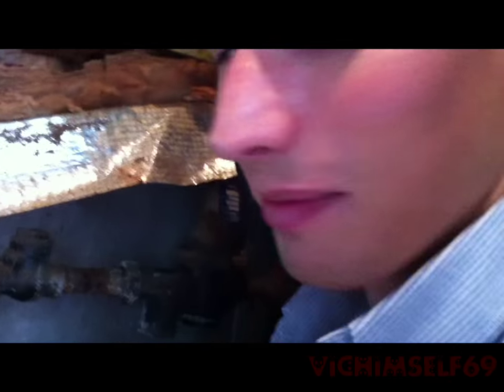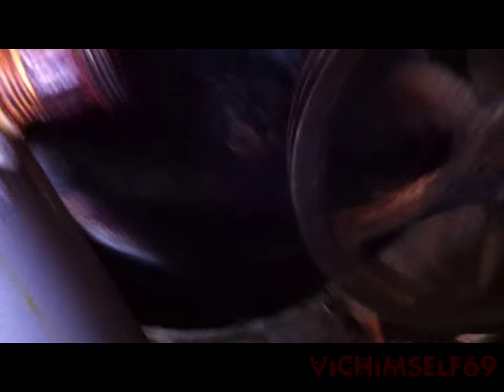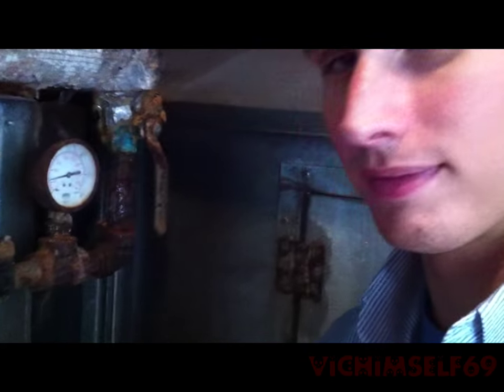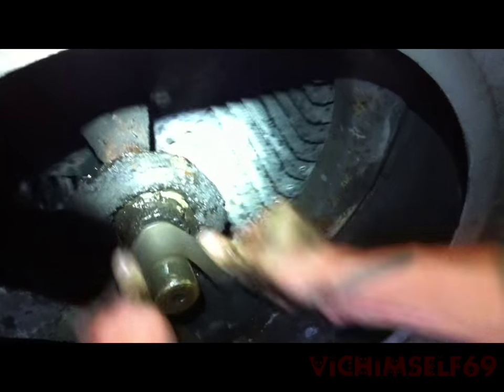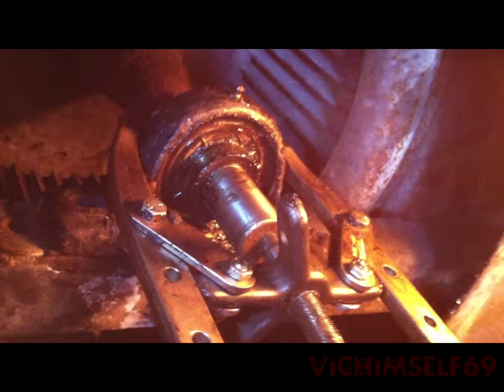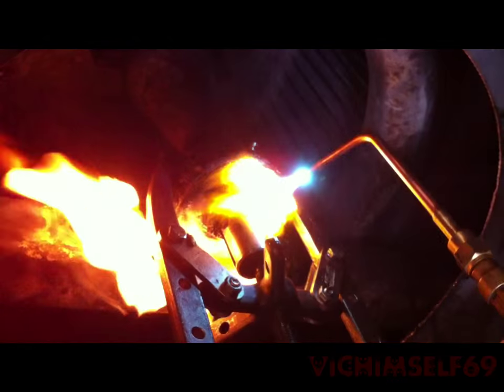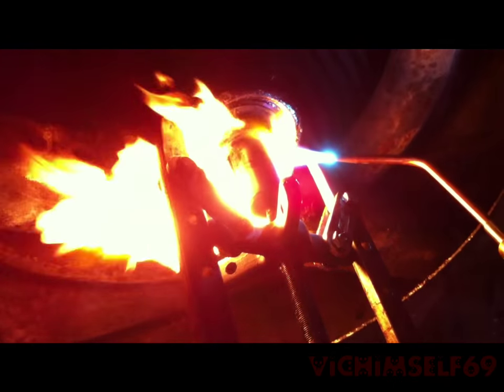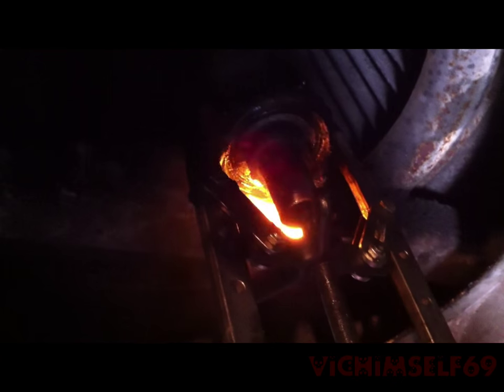Cooling tower bearing removal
Just another day at the office, working on a cooling tower removing the bearings and pullley for replacement.